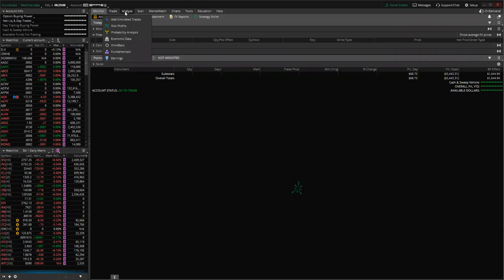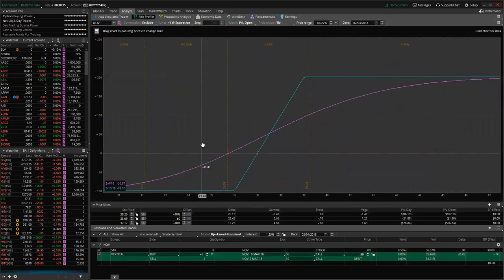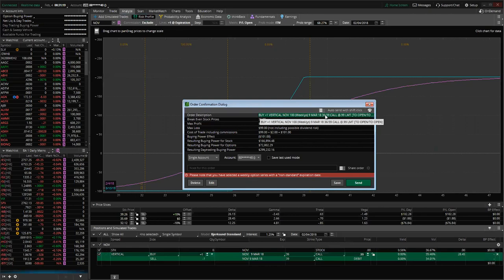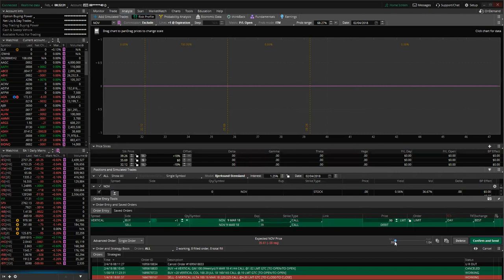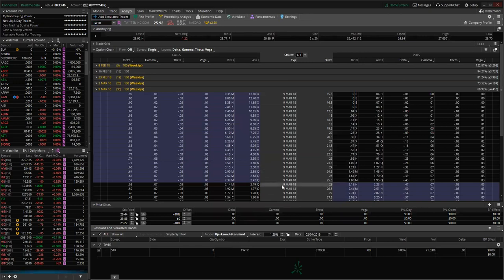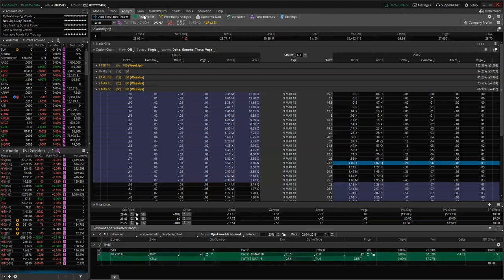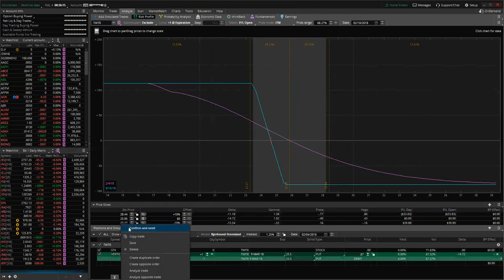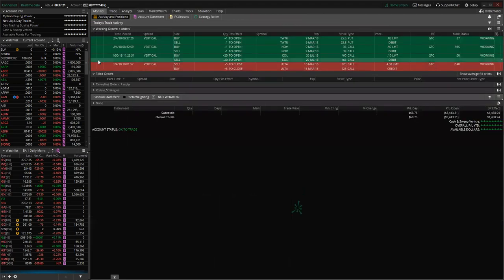Buying Call & Put Debit Spreads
Here's a quick video on how to buy call and put debit spreads using the Thinkorswim platform.